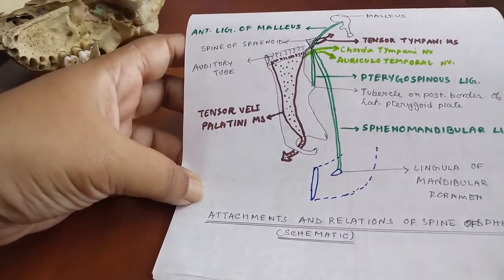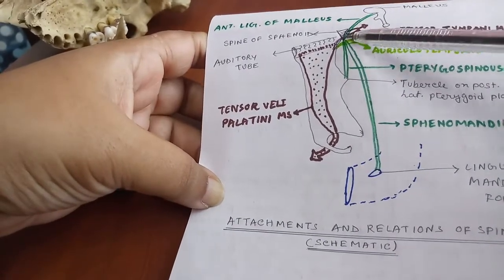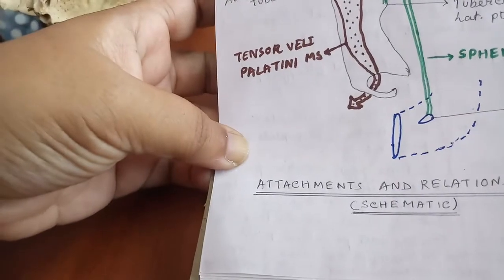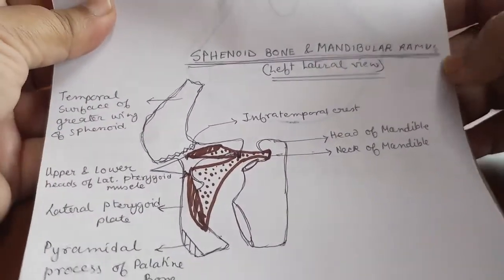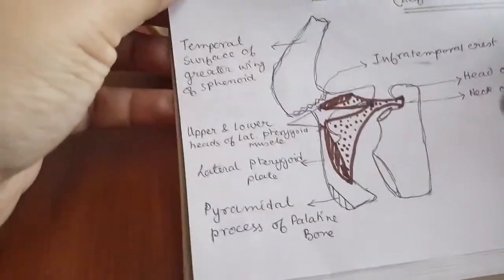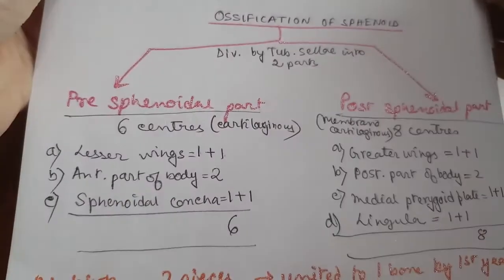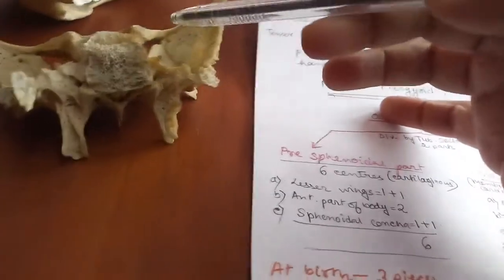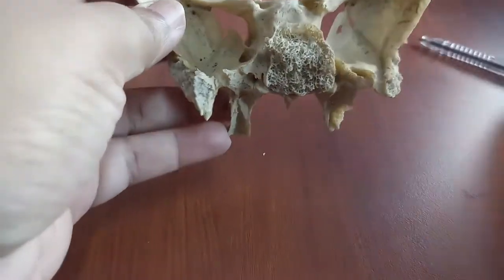Sphenoid class 4 by Dr Soma Saha